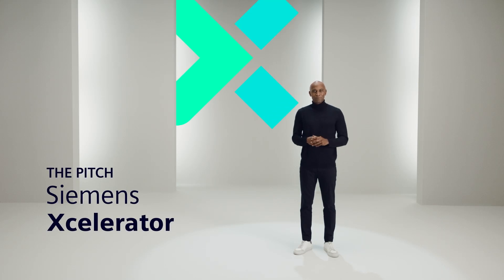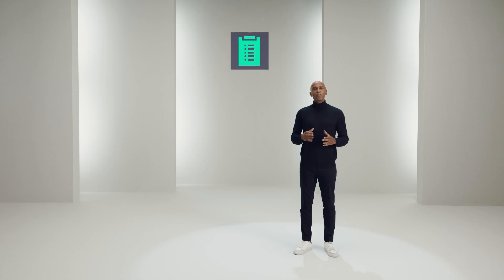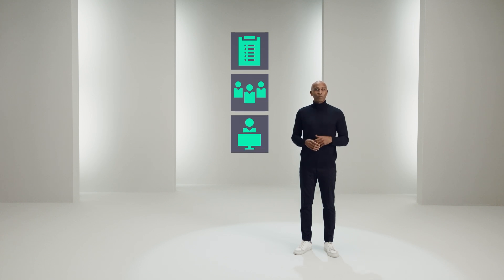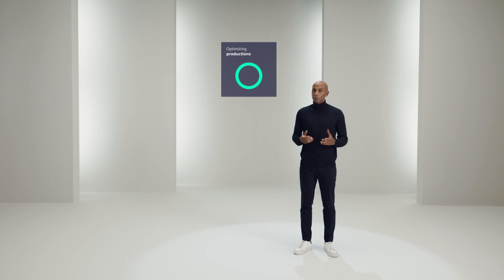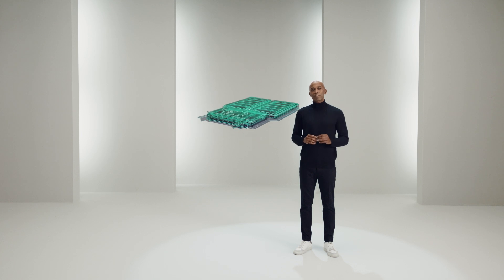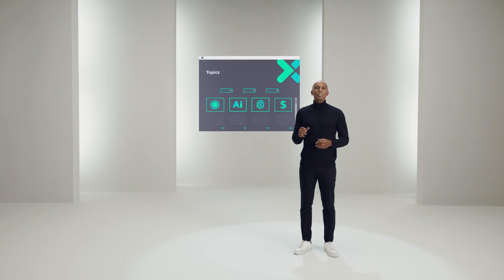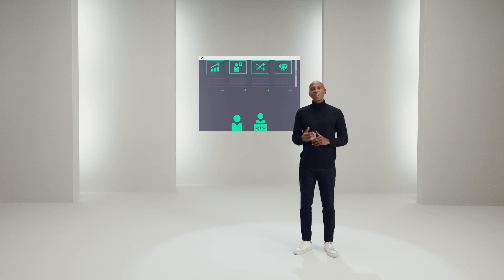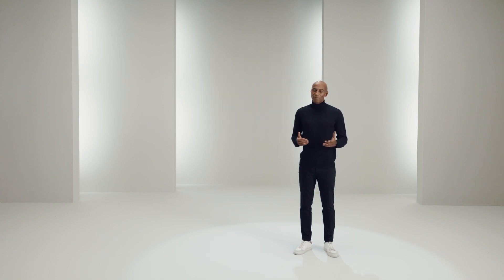What is Siemens Xcelerator?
What exactly is Siemens Xcelerator? Learn about the platform’s features and how it supports your digital transformation journey.